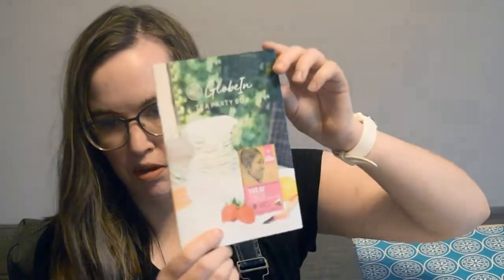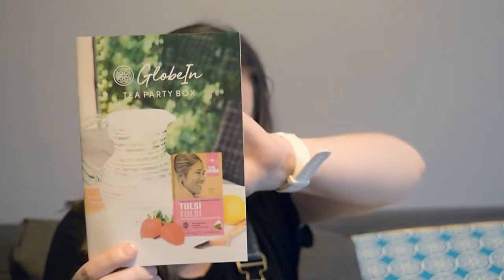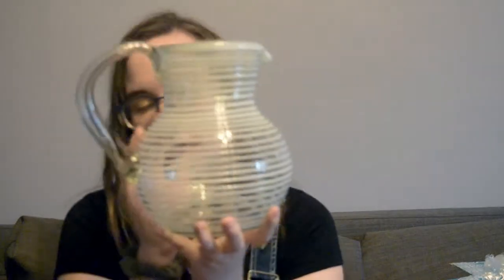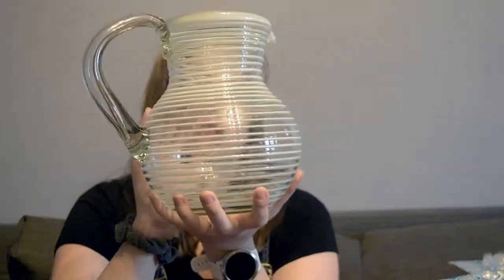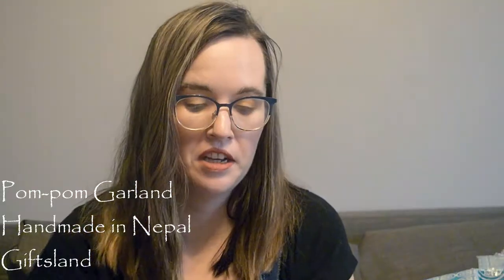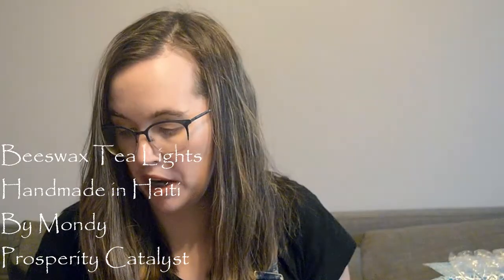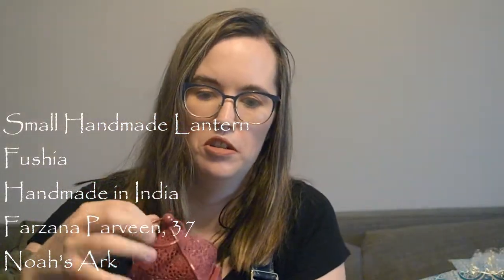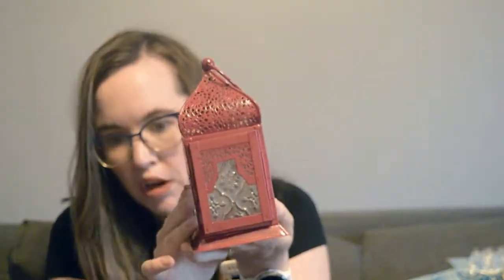May 2020 Globein May 2020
I unbox the new Globein Box for May, its a geat box.  Join me as I unbox this months box.